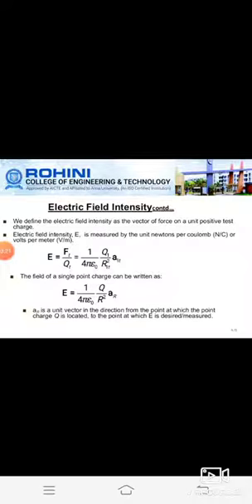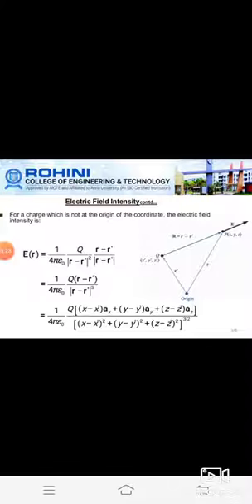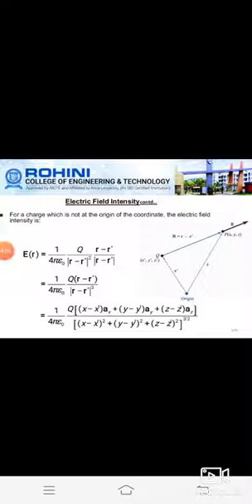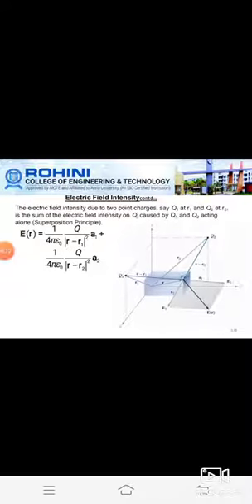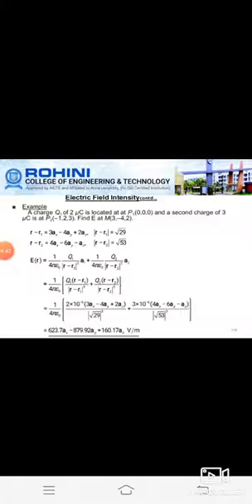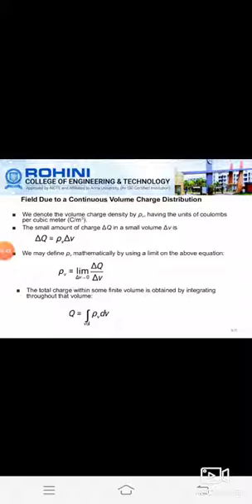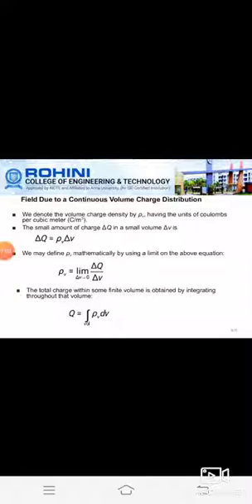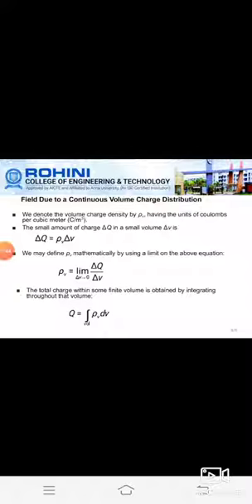Electric field intensity